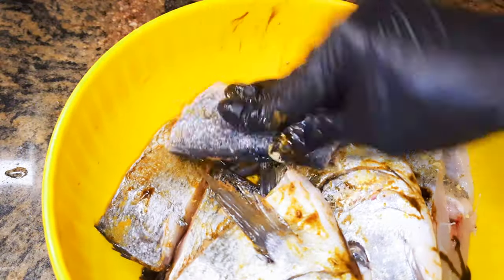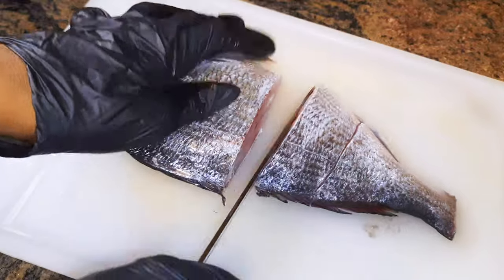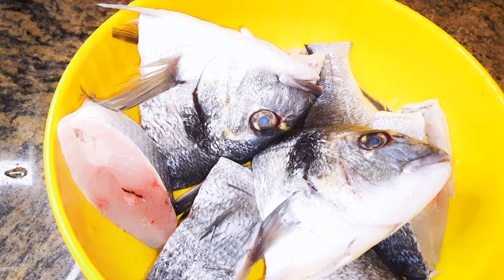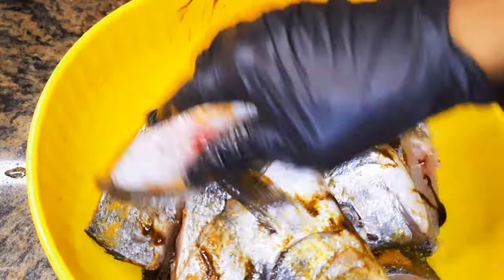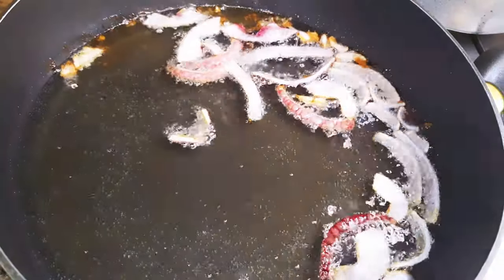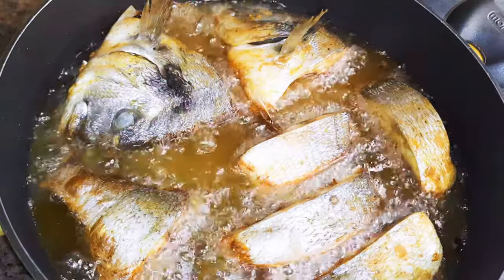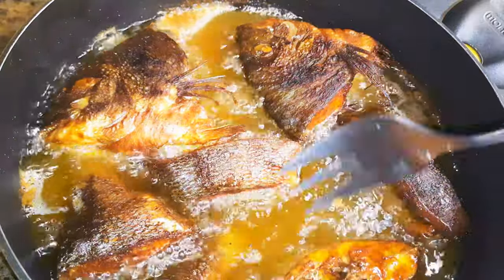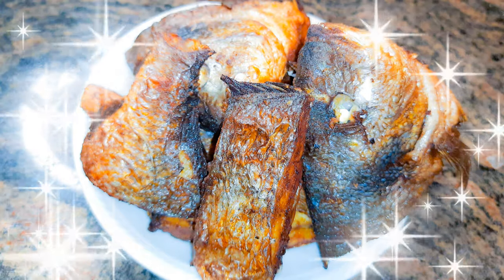Best Way To Shallow Fry Fresh Fish. (Too Tasty)